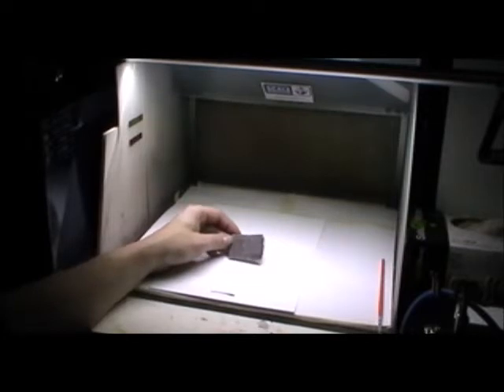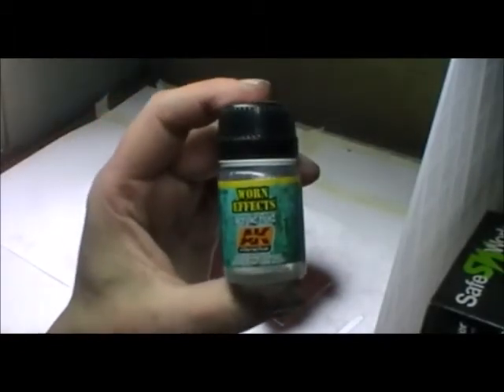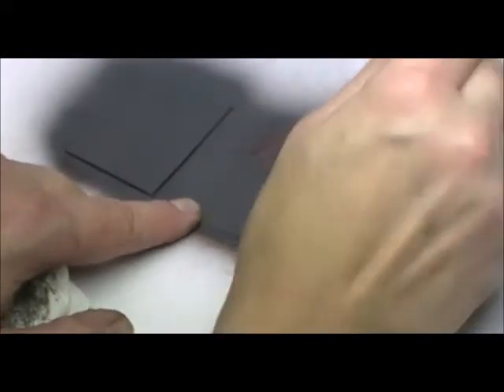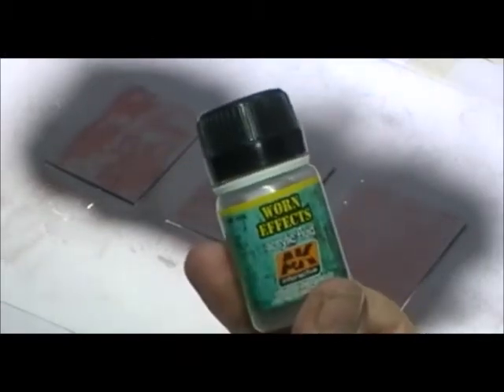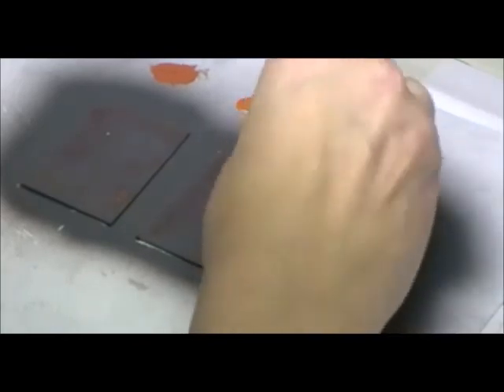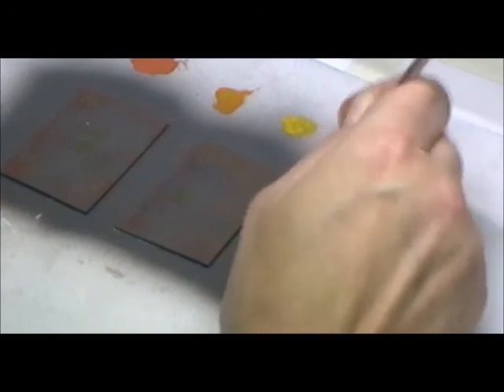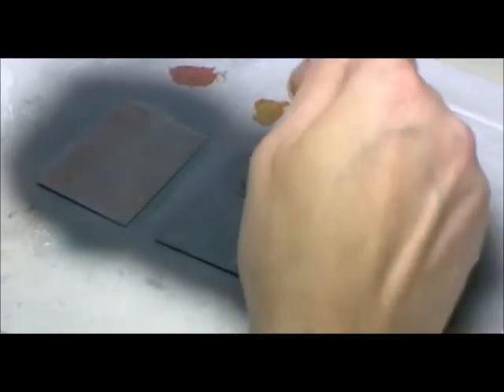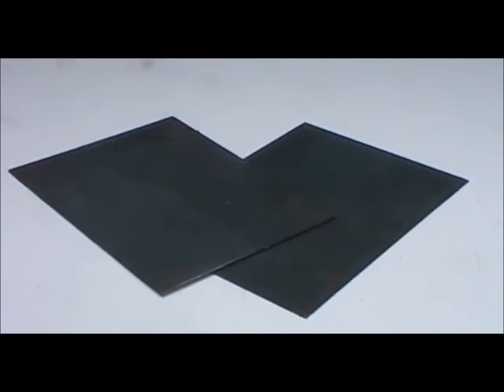Paint tutorial on making scale Metal plates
A tutorial on making Raw unpainted Metal plates/sheets out of plastic card.